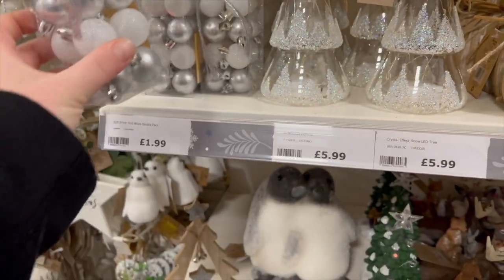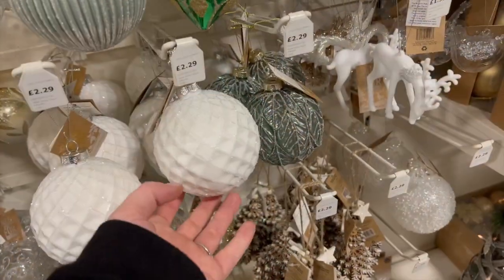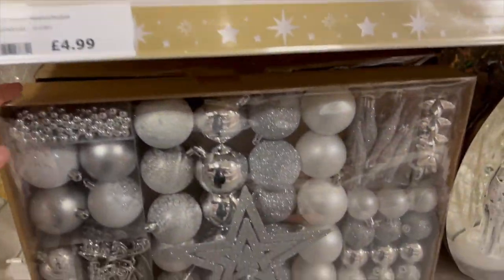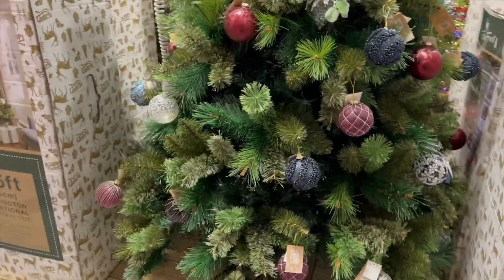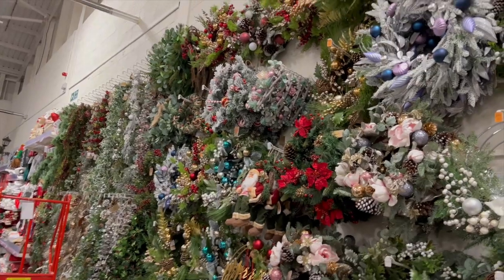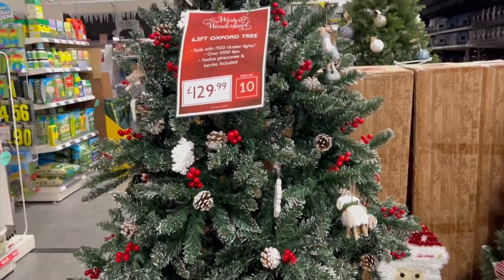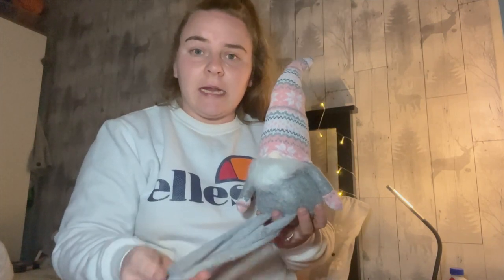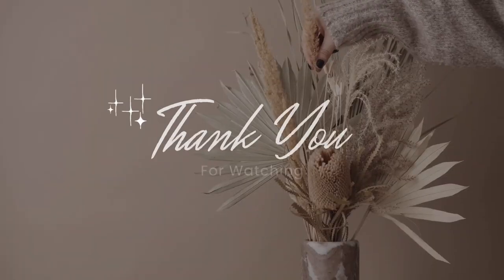Christmas walkthrough in The Range | Come shop with me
I did an entire walkthrough of the Christmas section in The Range showing the different Christmas decorations for 2022. COMPLETE WITH PRICES!!

Enjoy this virtual tour of The Range and come and check the out the classy Christmas decorations for 2022, and the Christmas homeware!

Please let me know which shop you want me to go to next!

Much Love, Hanna